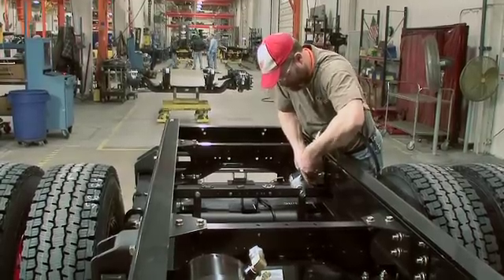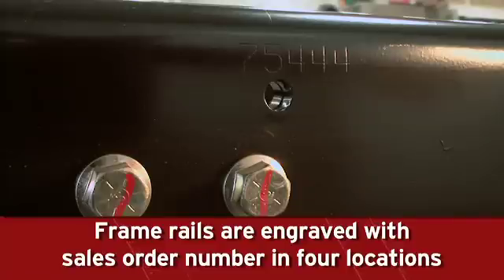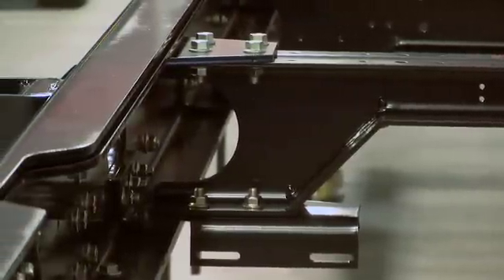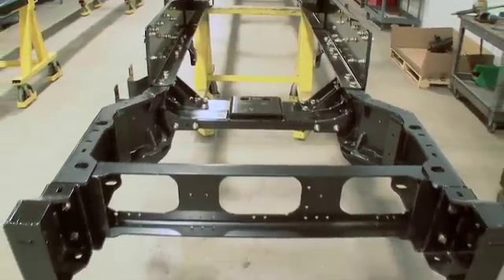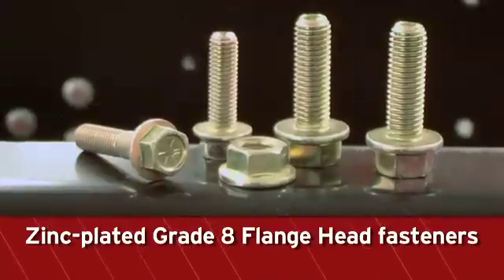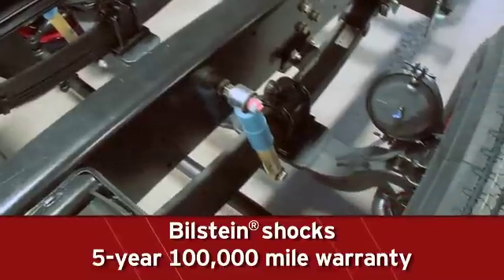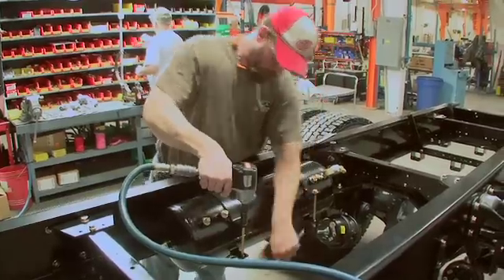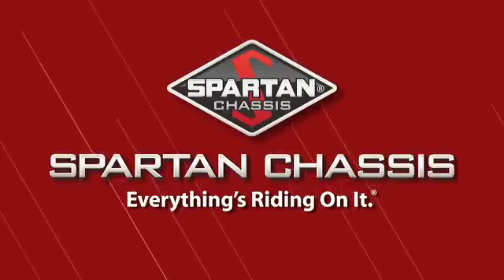Spartan Chassis ERC Production: Pin up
Step 1 in Spartan Chassis' Emergency Response Cab/Chassis (ERC) production in their state-of-the-art production facilities in Charlotte, MI.